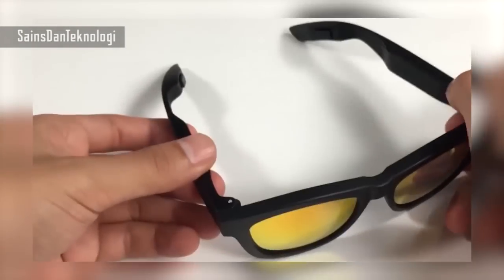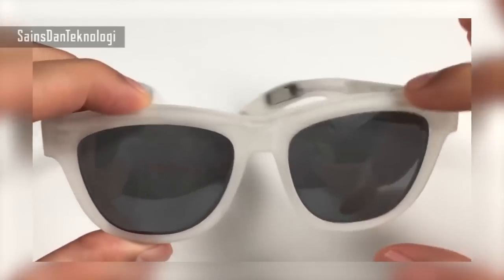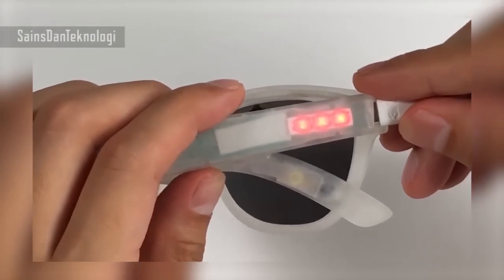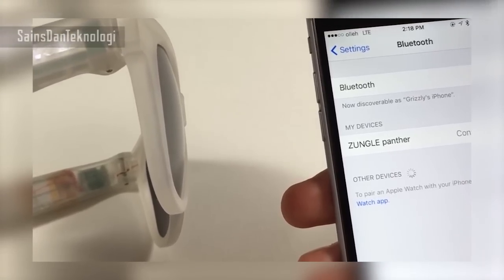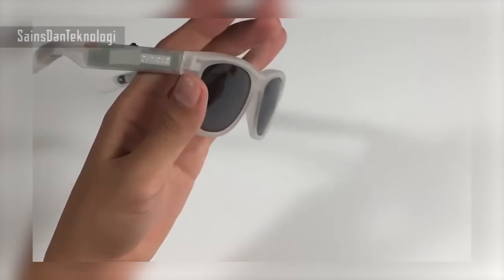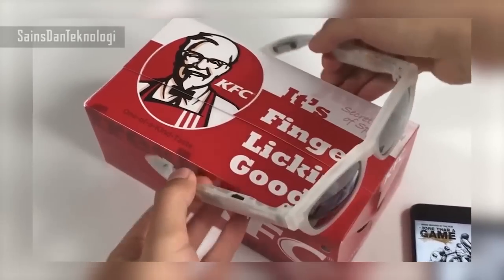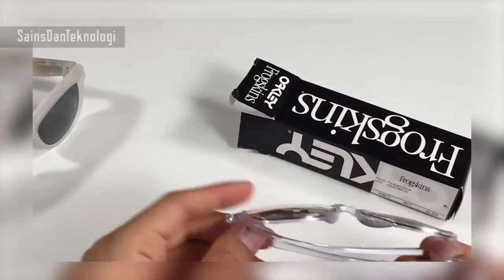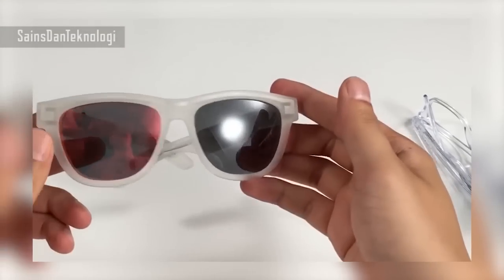Wow ! Teknologi Headset tanpa dipasang ke telinga, Musiknya Langsung Ke OTAK anda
Terima Kasih